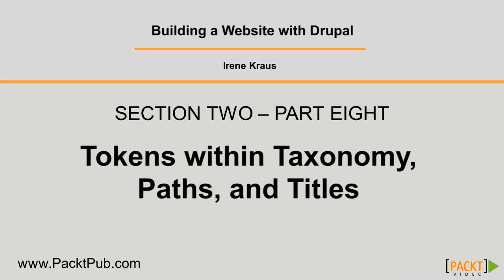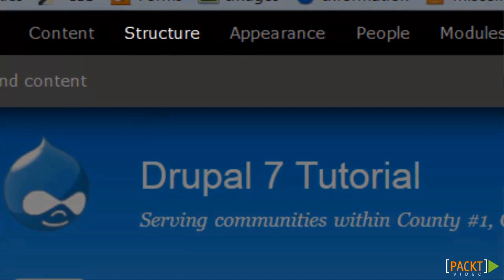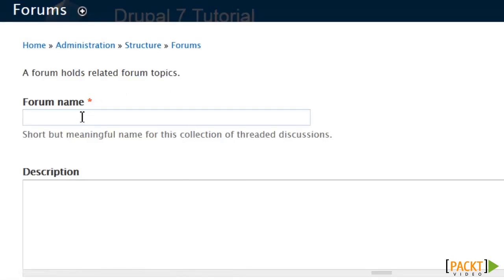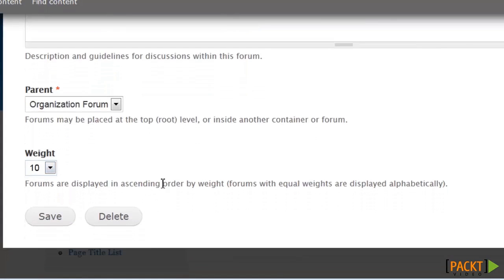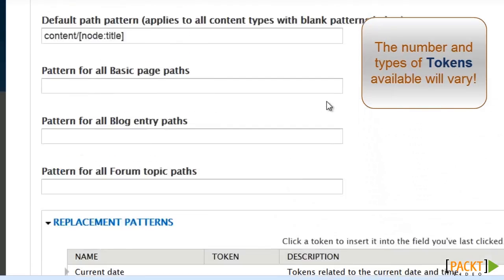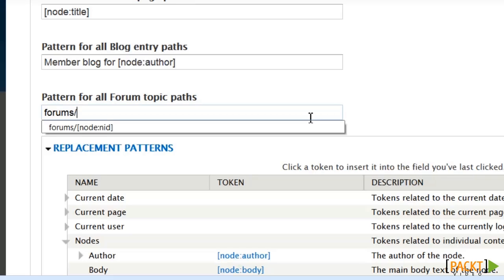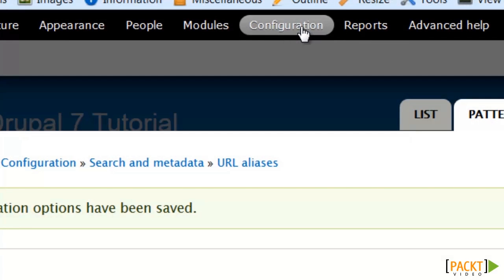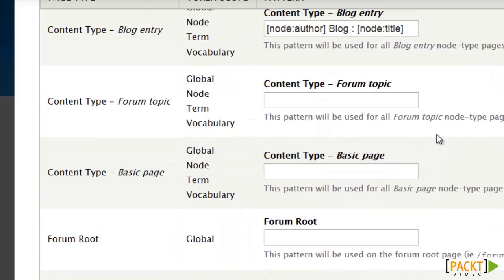Building a Website with Drupal Tutorial: Tokens within Taxonomy, Paths, and Titles | packtpub.com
Tokens, while a very powerful tool, are not easy to understand. The term Taxonomy is another one. Seeing how these are used helps build understanding.
• Define a container and boards for the forum that are also stored in the Taxonomy section.
• In defining the patterns for the saved pages (paths), both the terms Tokens and Taxonomy are used.
• Setting the same for Page Titles is quite similar, although the types of tokens available will differ.